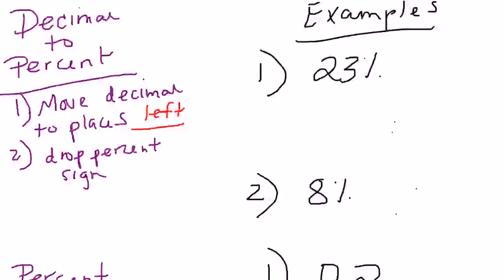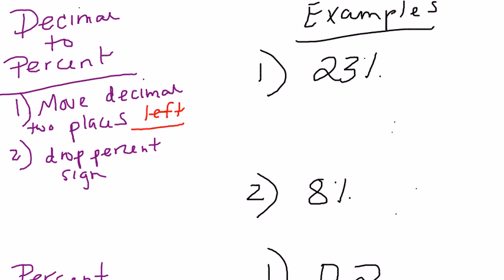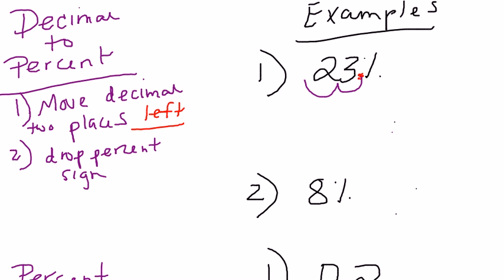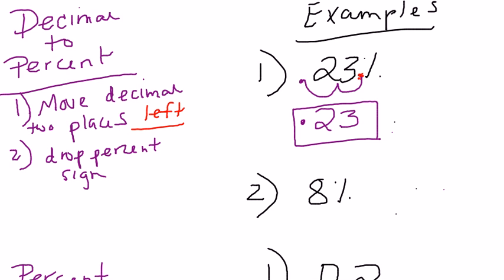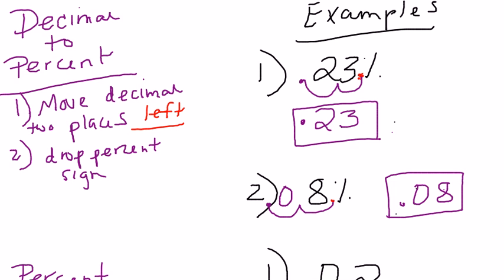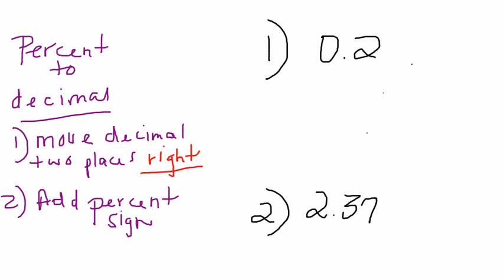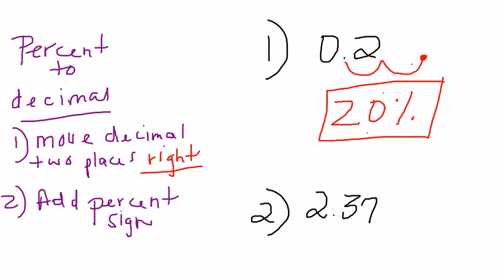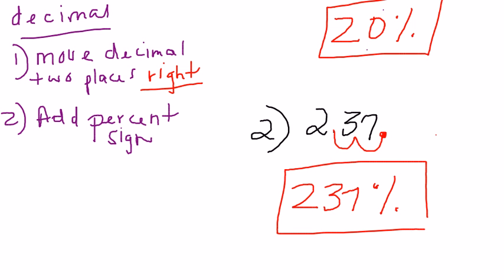5.1 Percent to Decimal and Decimal to Percent